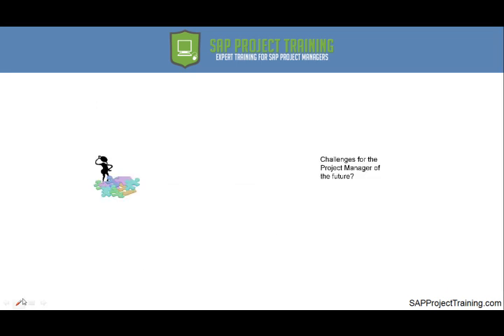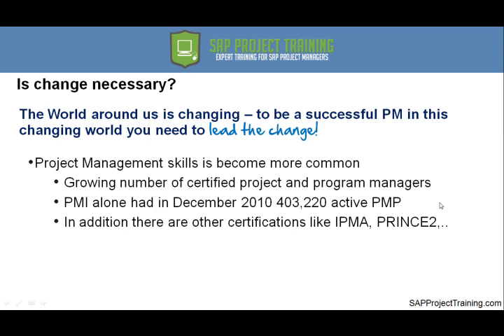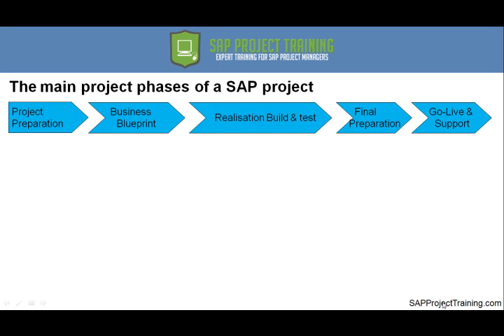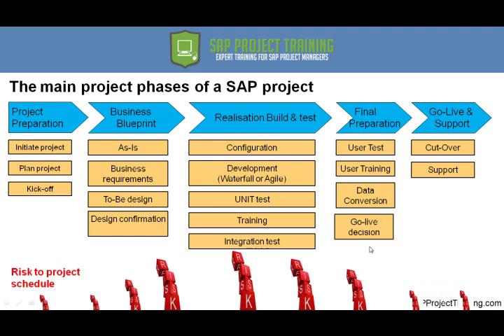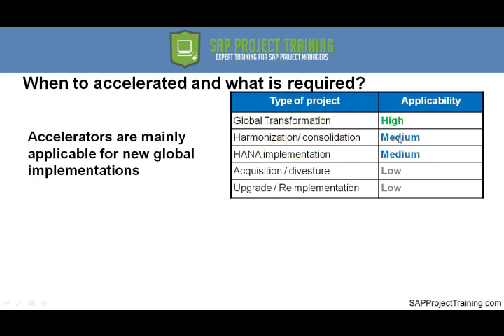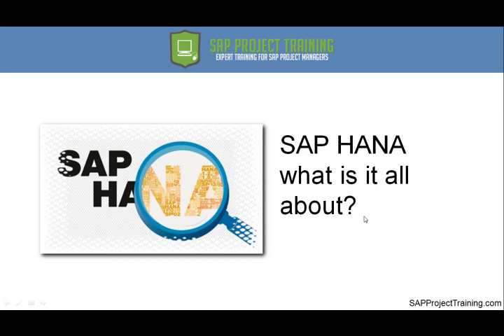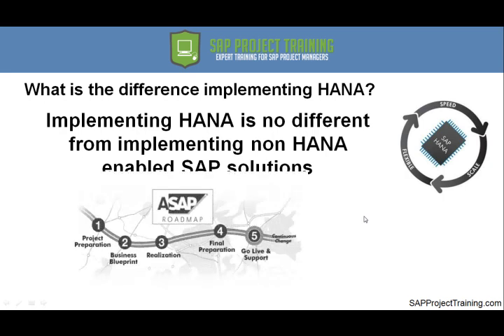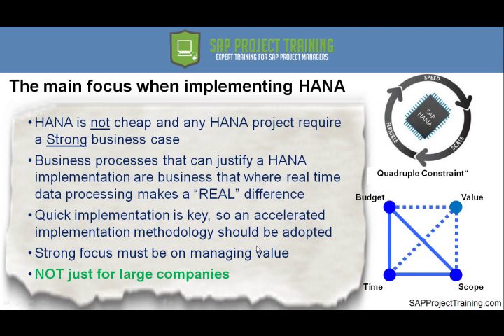SAP Project Management in the Future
Learn:
- The challenges for the project manager in the future
- How and when to accelerate your SAP project
- SAP HANA what is it all about